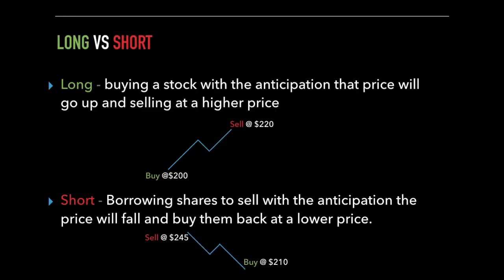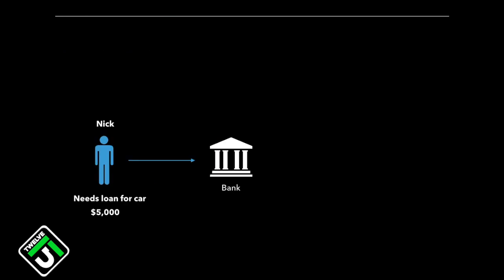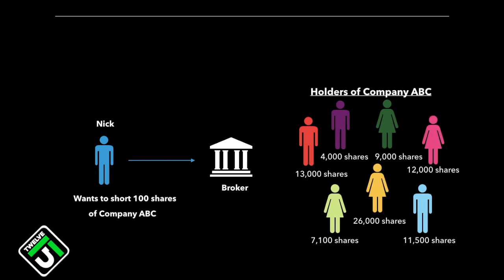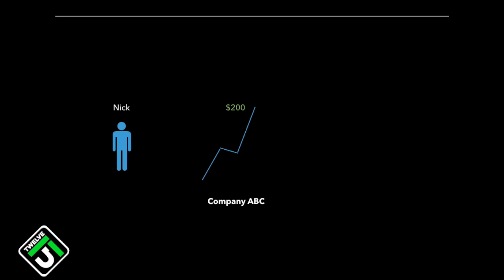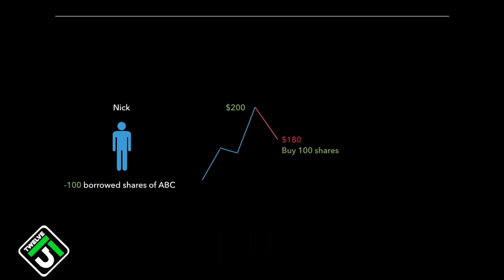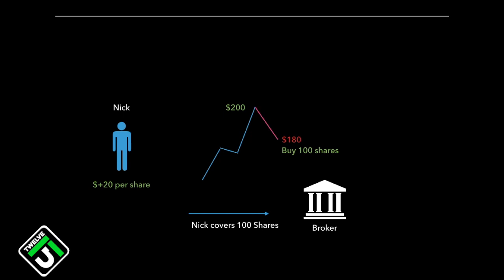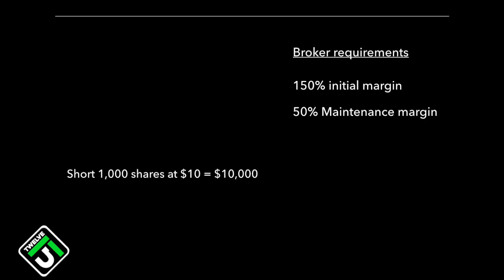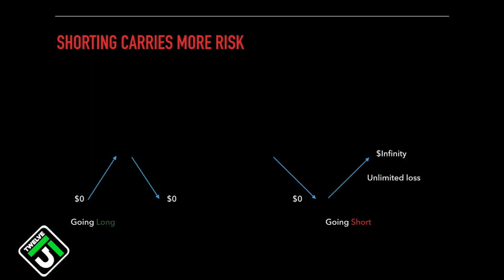Short Selling Easily Explained